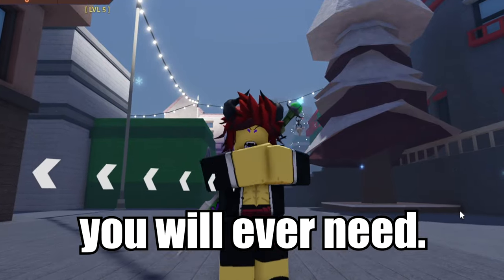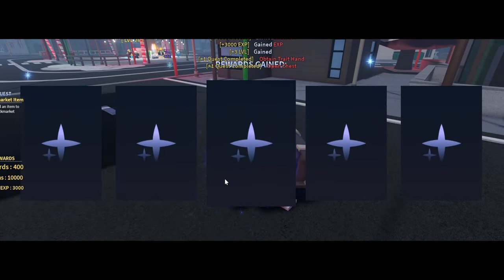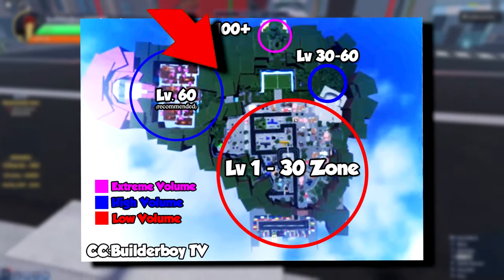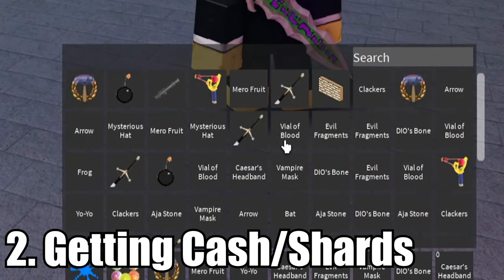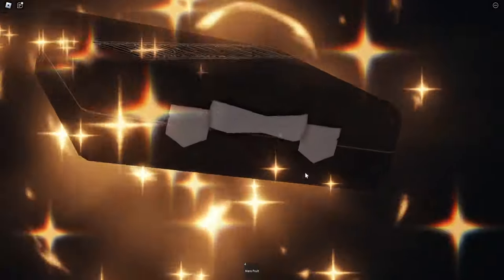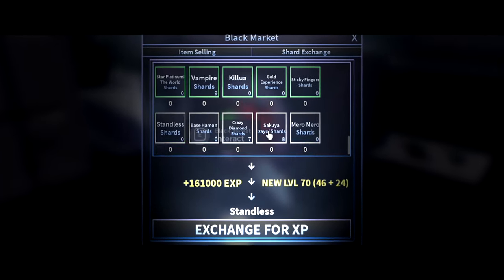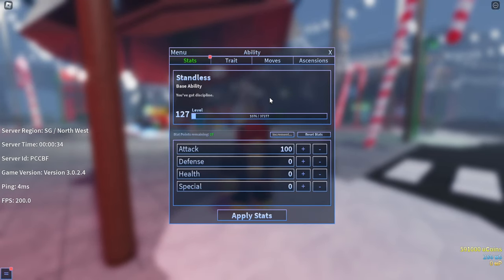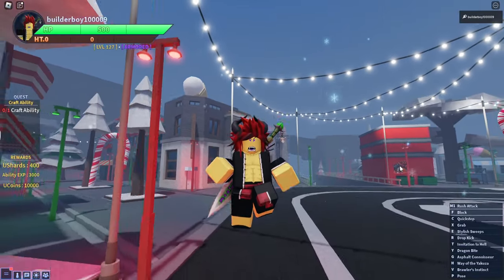[AUT] Best Beginners Guide! (Level Up Fast,Black Market,Banner,Etc)